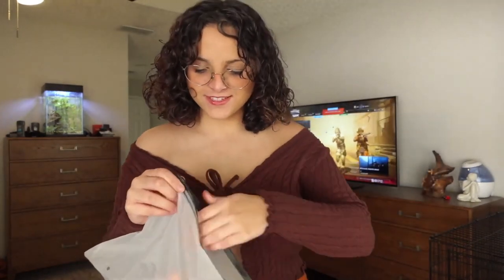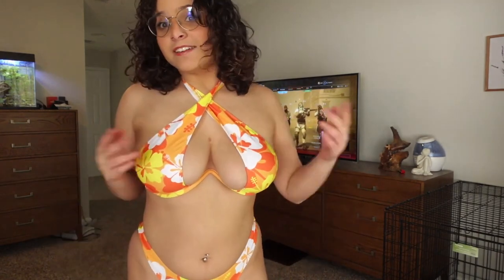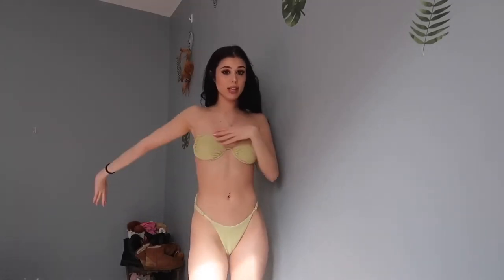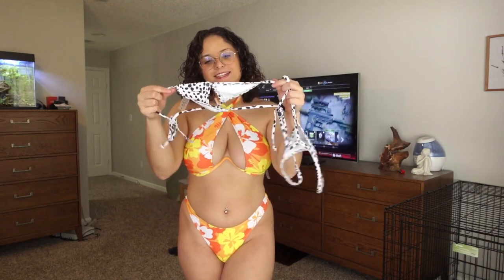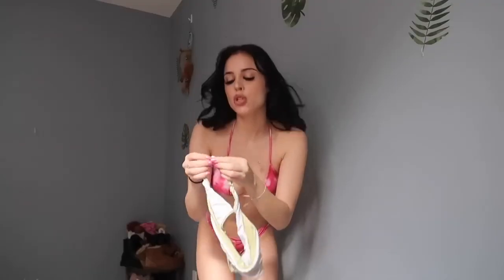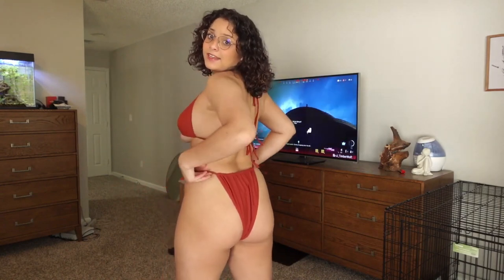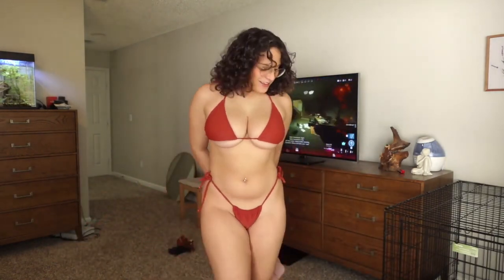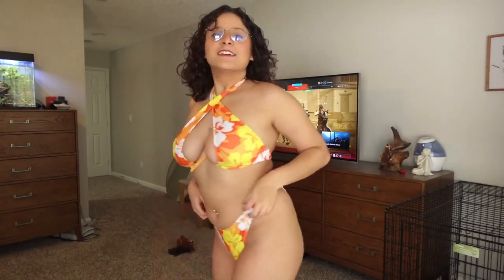Bikini Try On Haul & Review Shein and Zaful